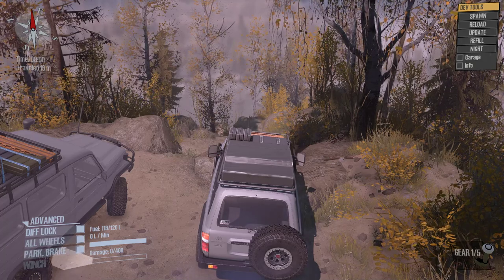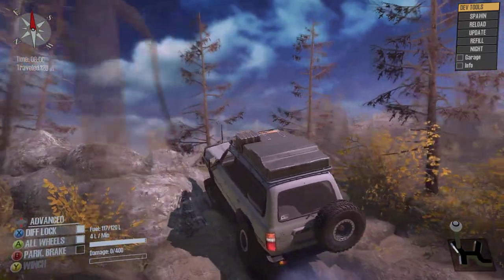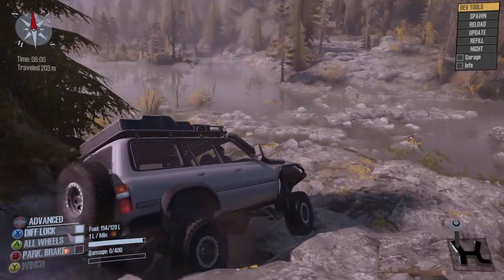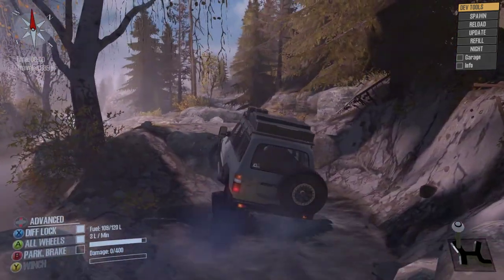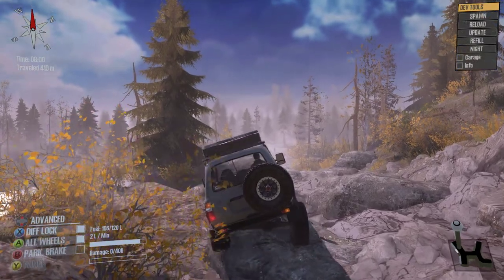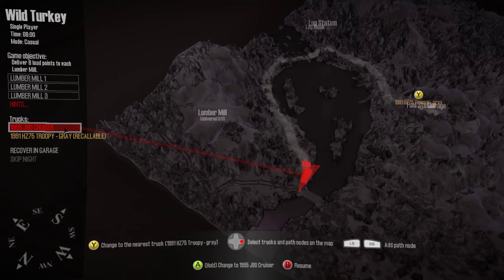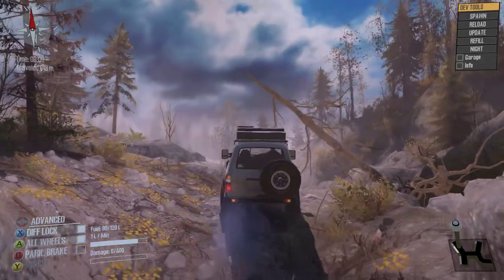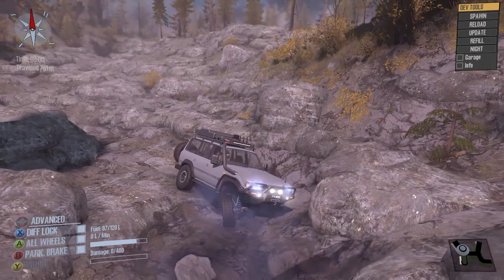Mudrunner : F19s 80 series visits wild turkey pt 1